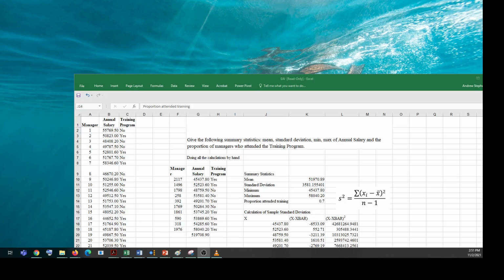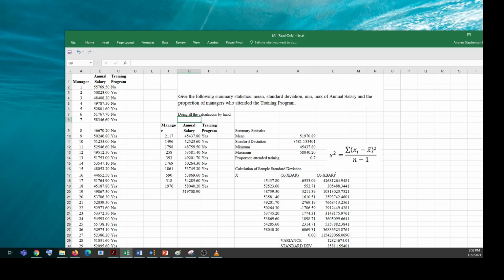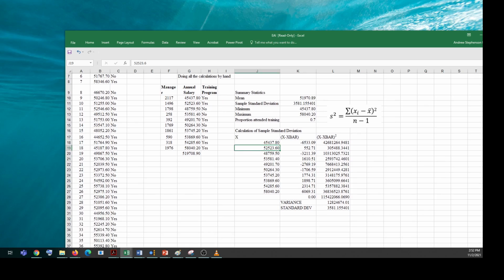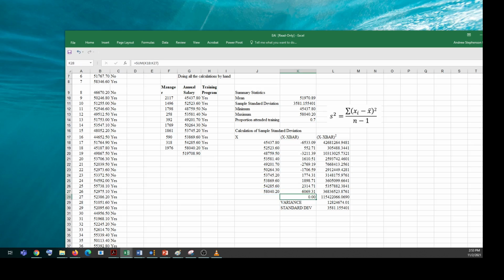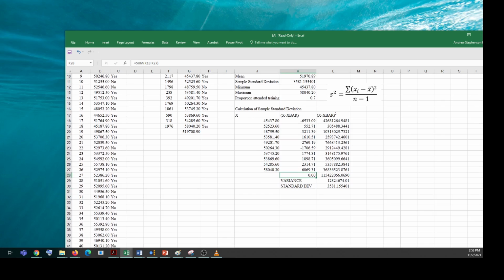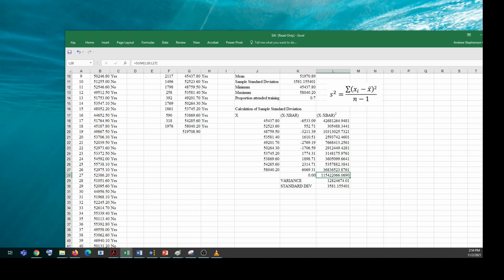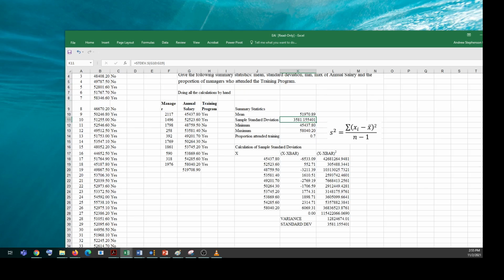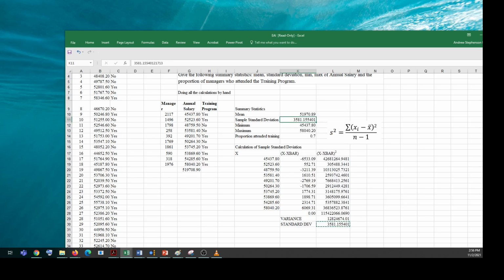Doing Summary Statistics by hand